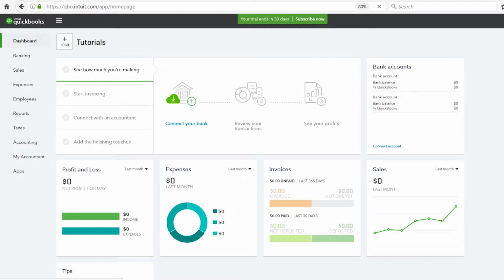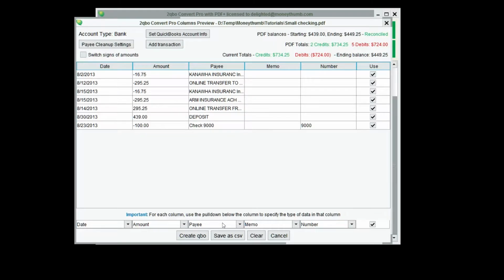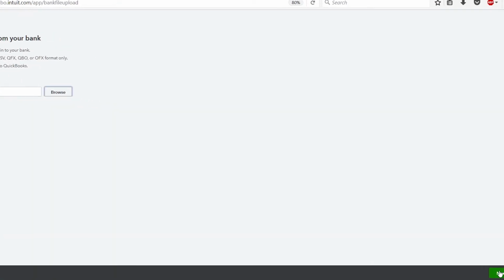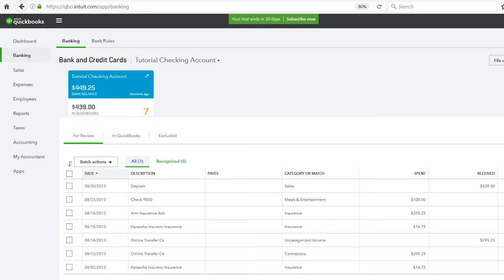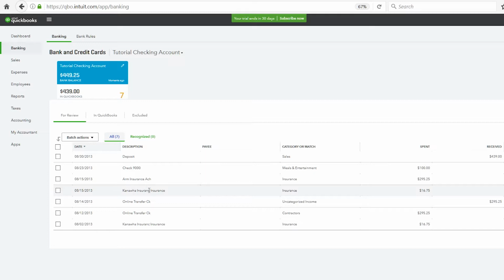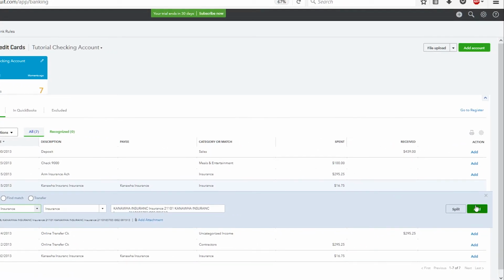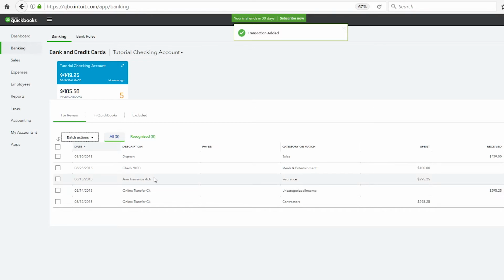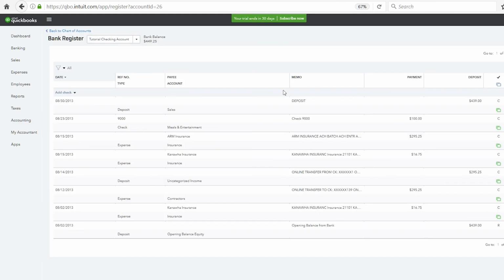Easily Import PDF Bank Statements into QuickBooks Online: A Step-by-Step Guide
Step-by-step instructions for using 2qbo Convert Pro from MoneyThumb to effortlessly import bank and credit card PDFs into QuickBooks Online and Desktop, choose the option that works best for you!

Getting historical transaction data from your bank into QuickBooks can be a big problem. Most banks only supply it in PDF, which QuickBooks doesn’t import. Or they offer printed statements by mail, which is worse. Both outcomes require that you enter transactions into QuickBooks by hand, line by line, eating up countless hours of time. MoneyThumb is here to streamline your workflow.

Designed for speed and flexibility 2qbo Convert Pro instantly converts any file format, pulls data from printed statements, and auto-balances in seconds, not days. MoneyThumb works with most of the banks around the world whether in the States or intercontinental, in fact, we haven’t met a bank that doesn’t.

Key Benefits
​​✅ Easily convert transactions from PDF, CSV, QIF, Excel or even other .qbo files
​​✅ Automatic balance reconciliation ensures data conversion accuracy
​​✅ Smart algorithms auto-check formats/bypass non-relevant errors
​​✅ Ability to convert files from PDF or QuickBooks format to CSV

Add-ons that Matter
Optional PDF+ license lets you also extract transactions from scanned PDF statements.  PDF+ is the only Optical Character Recognition (OCR) technology specialized for bank statements. And if there is a text recognition problem, PinPoint optimization either fixes it or indicates where to look.

Advanced PDF features let you process multiple statements at once, save multiple profiles, determine which account within a PDF statement to convert and create user-specified text strings for account processing.

Time Stamps:
0:00 - Create a qbo file from a PDF File using 2qbo Convert Pro
0:54 - Importing the qbo file into Quickbooks Online
1:46 - Assigning a Quickbooks Customer or Vendor
3:31 - Double Check the Import

🌐 Are you an accounting, bookkeeping professional or a small business owner looking to convert from PDF to Quickbooks? We’ve got you covered:

🛒 Purchase MoneyThumb Online for QuickBooks to get started today!

🚀 Start Boosting Your Productivity Today!